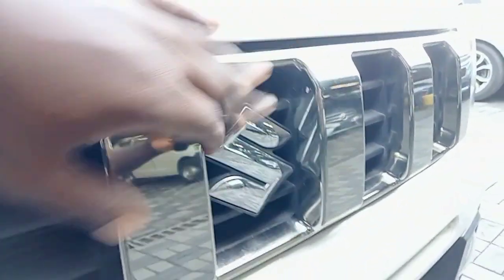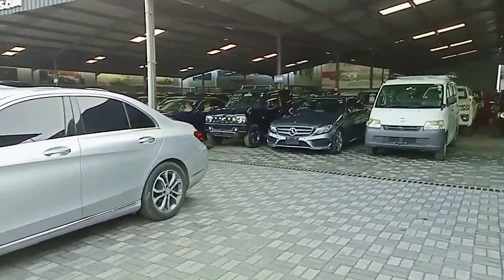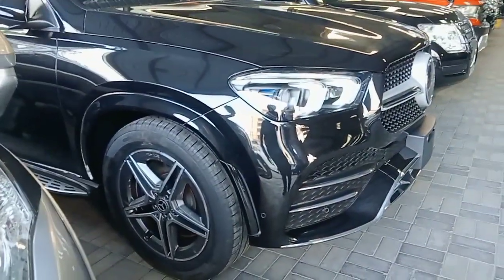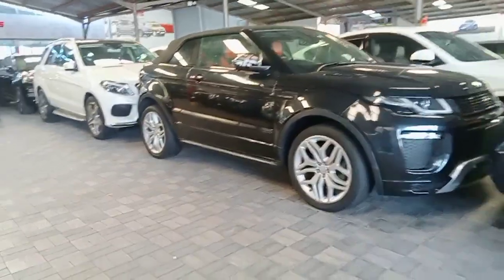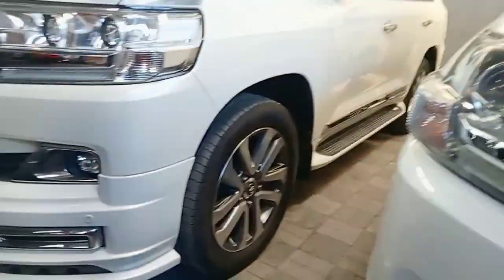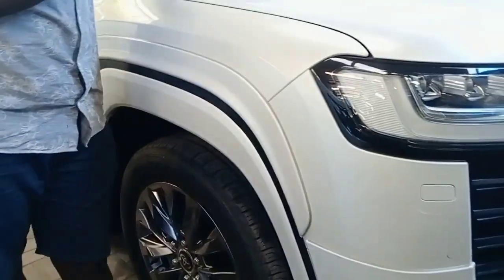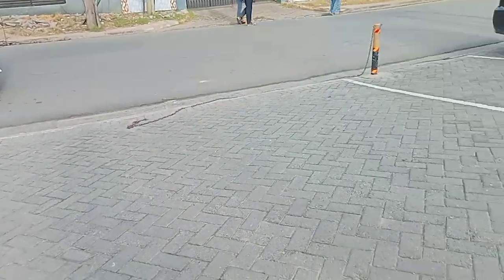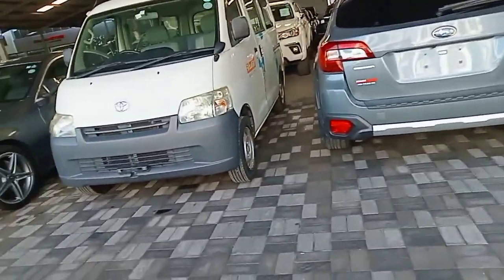Prices of Used &New car Dealers in Mombasa 2024@emmanuelakama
Hello guy's welcome to missly channel kindly watch and comment on this video on comment section.On this day I went out to view the cars and have some idea about their prices used and new cars,deals and howto go about it

Am glad to share with my family here the information about the research it's so formative and educational.

Kindly follow and like this video more amazing contents is coming
Kindly catch up@emmanuelakama